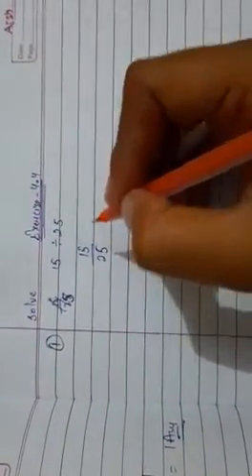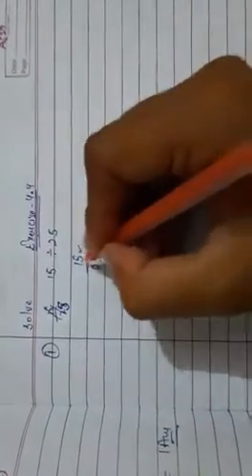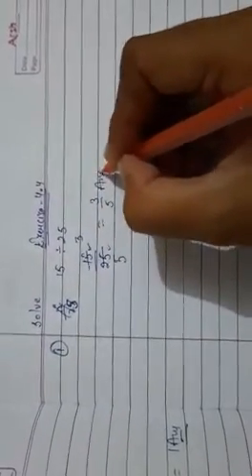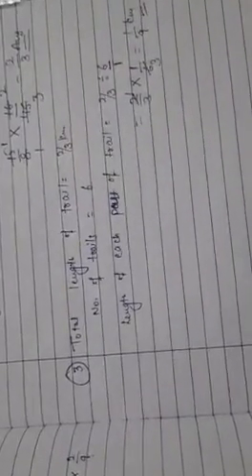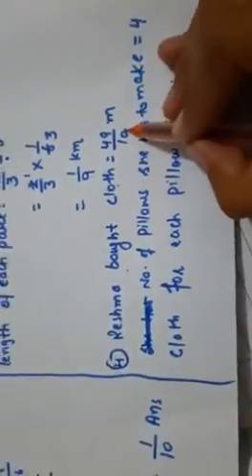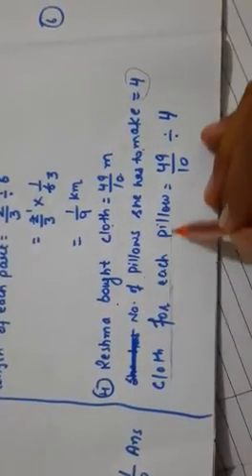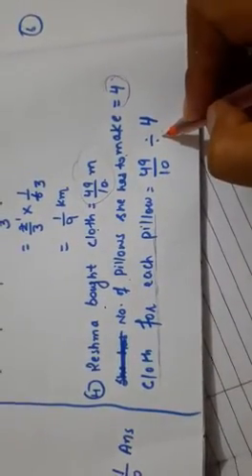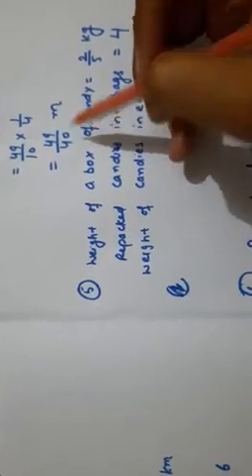6TH STD MATHS CH 4 4 4